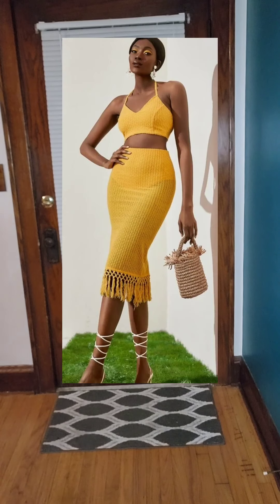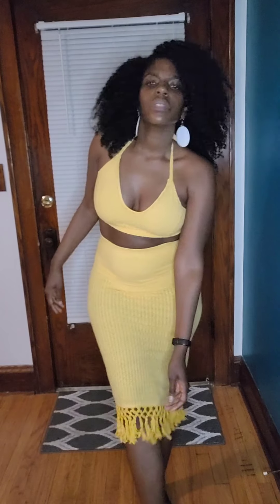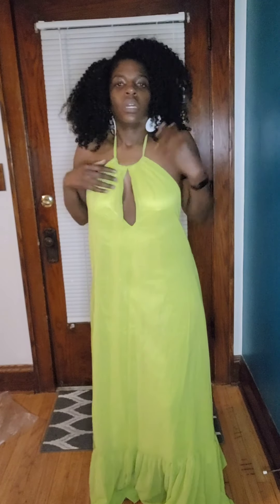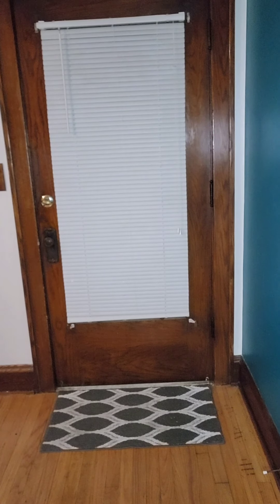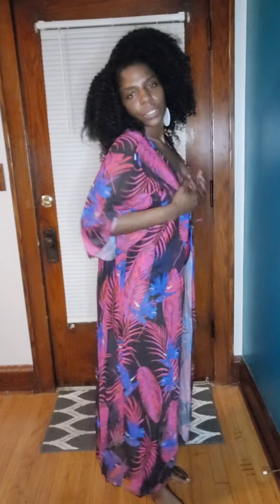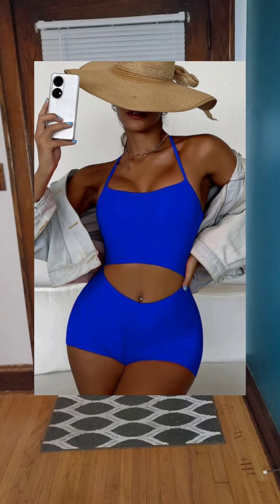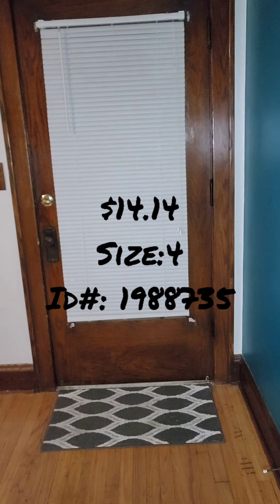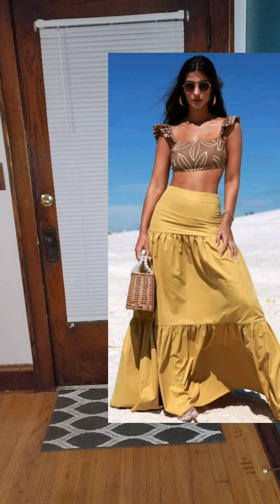SHEIN TRY ON HAUL | LAS VEGAS TRIP | Summer Fashion | Swimsuit | 2022 | PART V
I am finally going on a little vacation. We are headed to Vegas to see Silk Sonic. I am trying to be perched by the pool and I need a swimsuit. Watch to see if I ordered any good stuff and please comment what you think about the items.

Instagram: SheAintGottaHaveIt try on haul clothing haul shein haul 2022 shein try on haul 2022